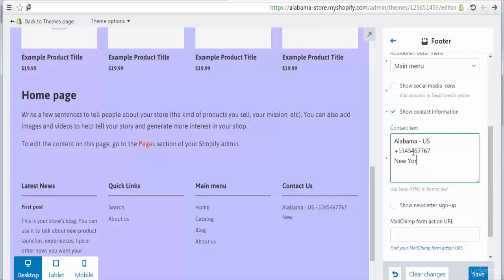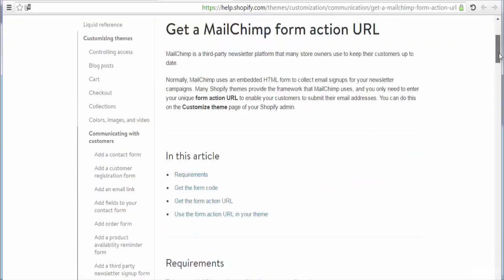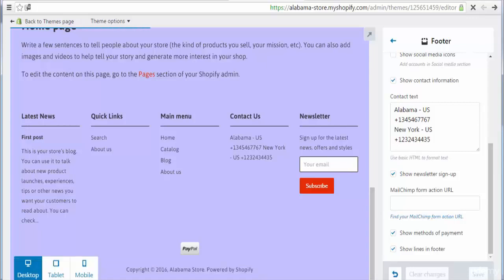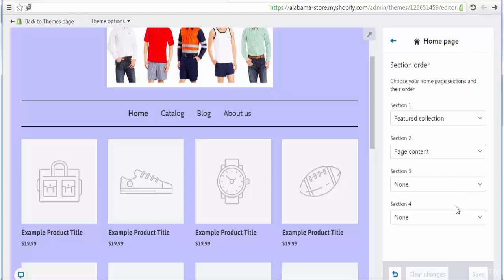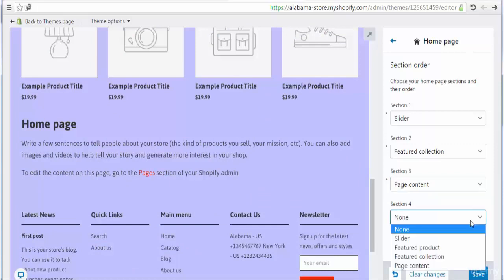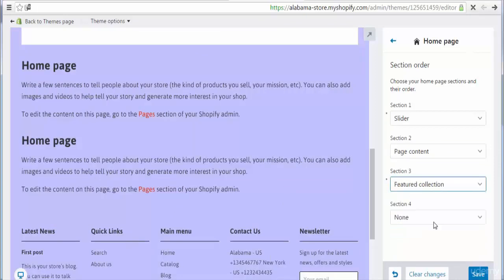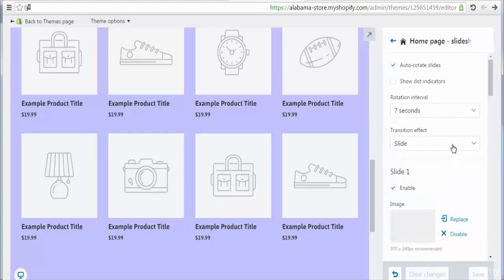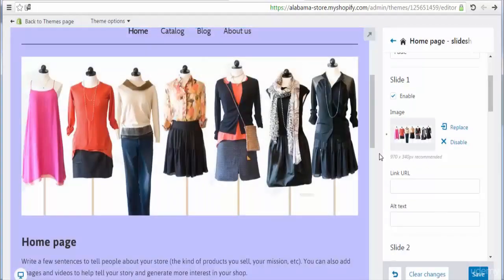Manage and Customize Theme Part3 ( shopify tutorial for beginners 2020)